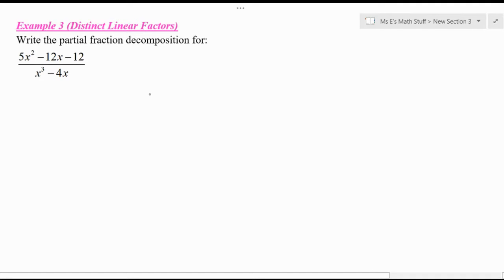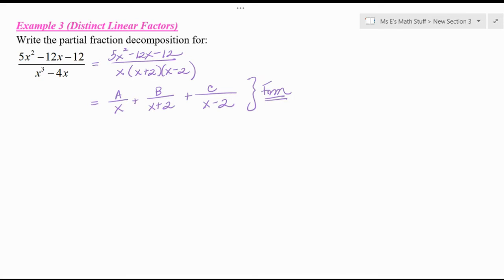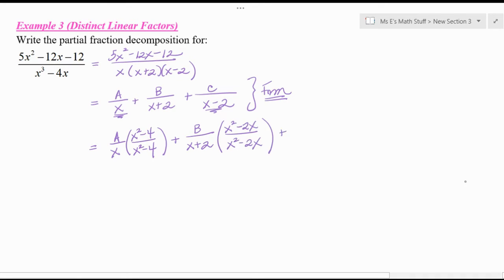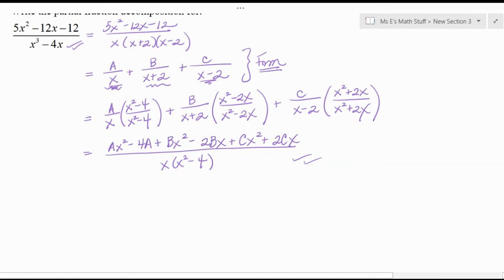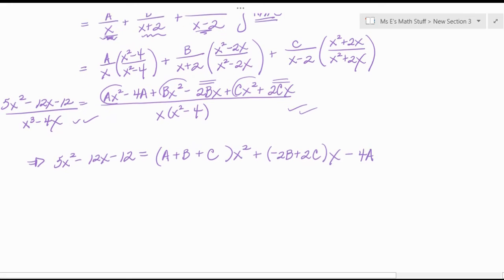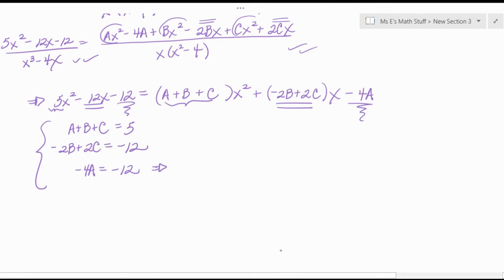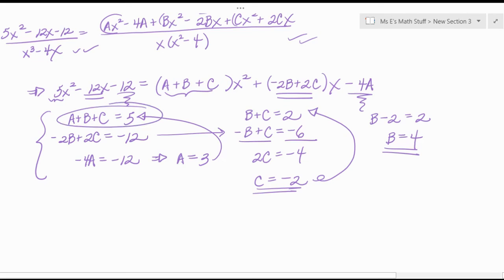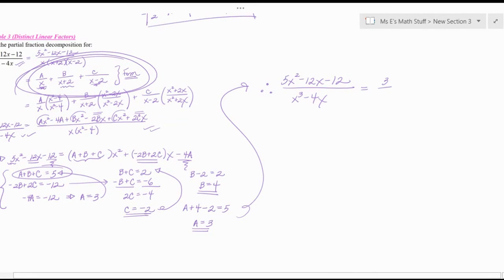BC 7.5 part 1 video 4 (7 min)